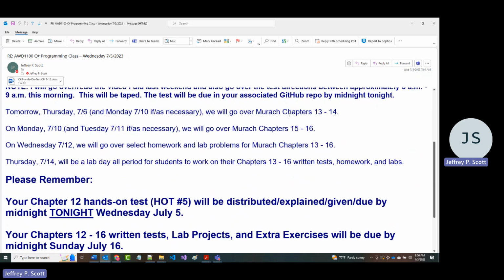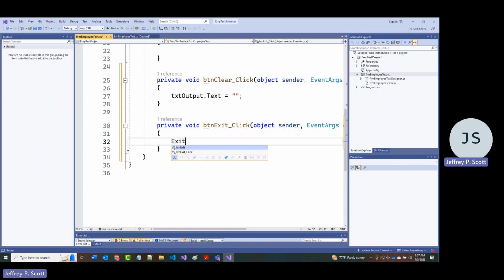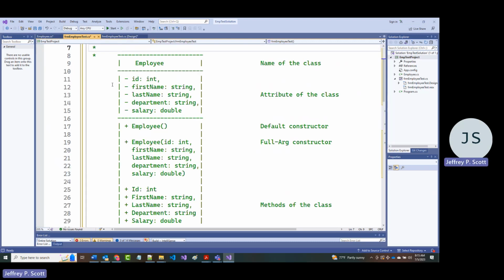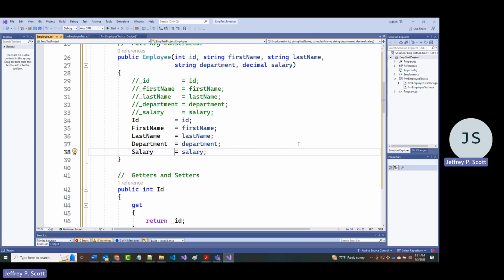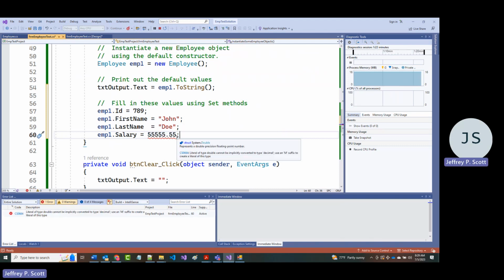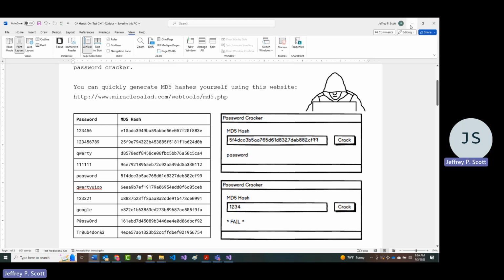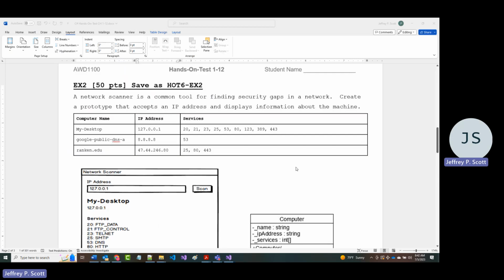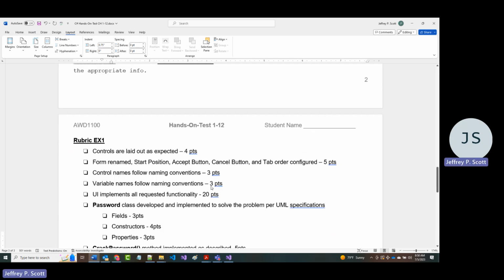AWD1100 - Day27 - 07-05-2023 - Chapter 12 HOT #5 Review - Test Instructions